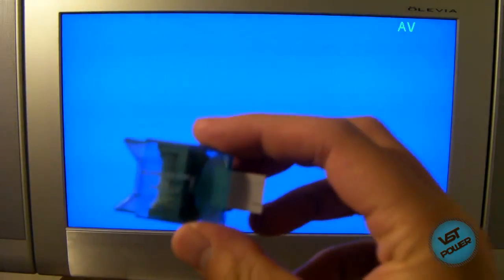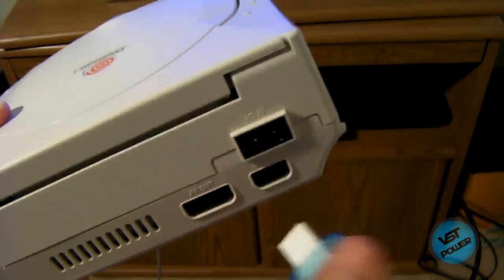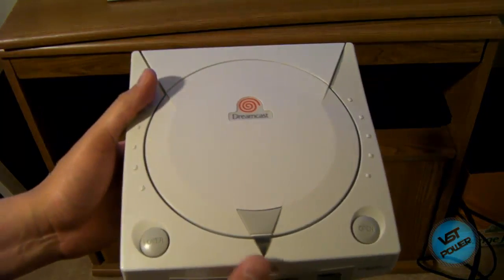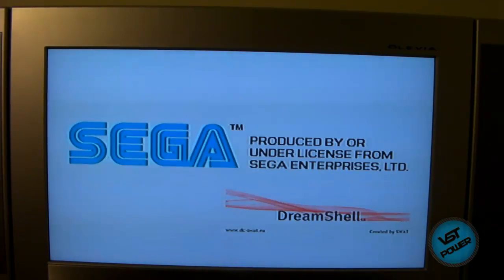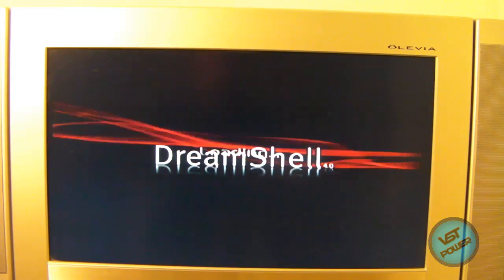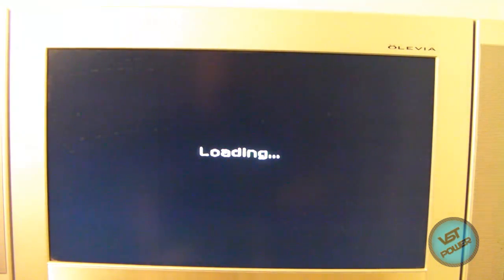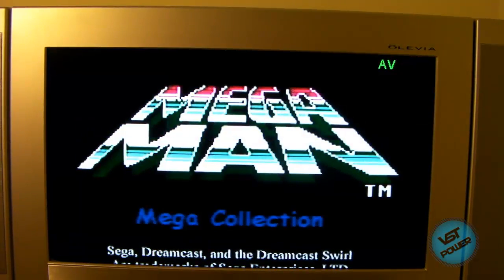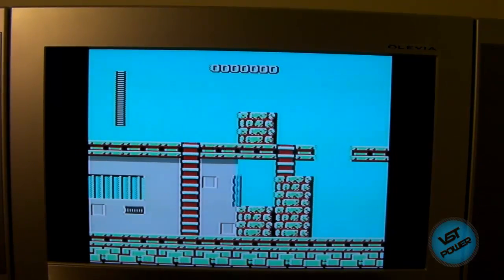[How To] Play Dreamcast Games Off of SD Card Adapter Using Dreamshell Tutorial [Part 1/2]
This is a first video out of a 2 part series. In this first video, I show you what is Dreamshell for the Dreamcast. Basically, with the boot disc, and a special SDcard to Dreamcast serial adapter, you can play games off of a SD card! Why is this good? It helps save your laser!

Watch the video and be awed in amazement. - Versatile

Want to download the CD Image for Dreamshell RC1?

Burn it using DiscJugger.

Want to buy the adapter?

If you are lucky, you might find it in amazon.com, but it doesn't show all the time. It's all about timing. I got lucky and got mine from amazon.com a few months ago for $13.

More details and links to special programs will be noted in part 2.